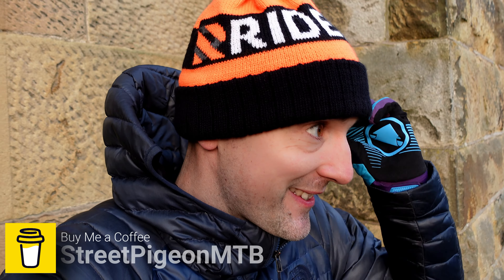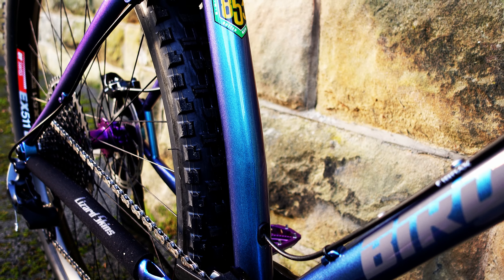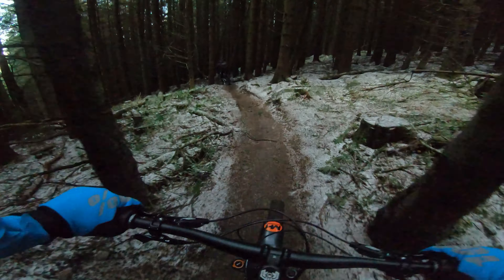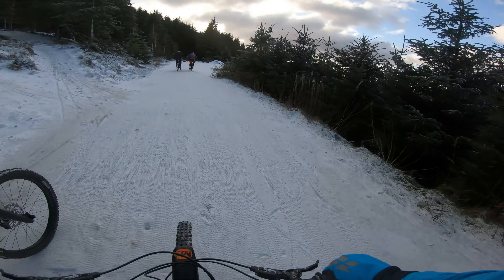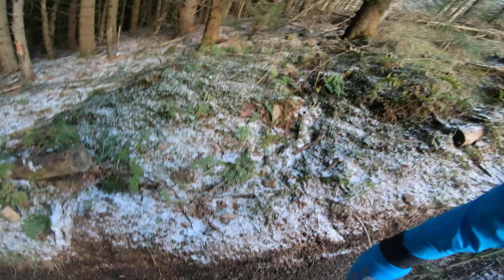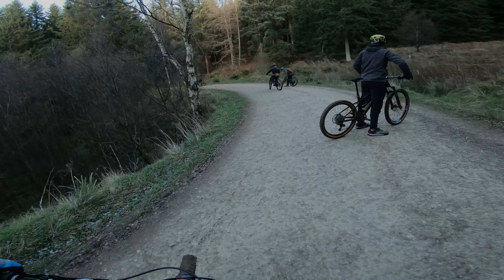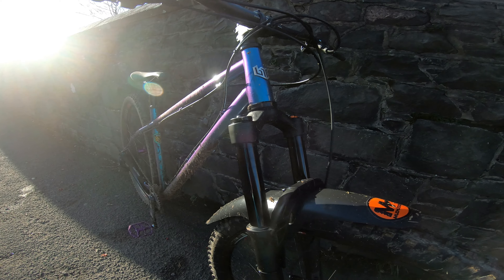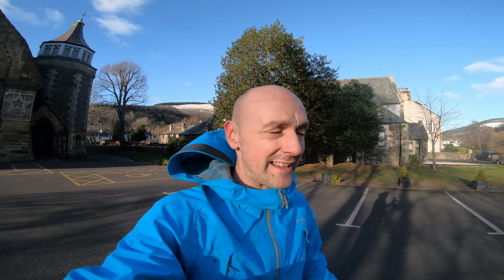Why you need a hardtail MTB in your life!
Things just got exciting! The British steel hardtail market is booming. Steel hardtails are as popular as they have ever been. I'm pleased to say that I now own one of the latest British steel hardtails to come onto the hardtail market - the Bird Forge steel-framed 29er. In this video I take the Bird Forge down some proper enduro trails to see if it can handle them... But also see if I can handle them on a hardtail!

0:00 Intro
2:04 Bird Forge overview
4:20 Right Side Clyde trail Golfie Innerleithen
8:33 Greg Joliffe's trail Golfie Innerleithen
10:37 Flat White trail Golfie Innerleithen
13:05 Bird Forge - My first impressions of this exciting hardtail...

The growth of the British Steel Hardtail market has been incredible over the past few years. Steel hardtails offer the rider something special - simplicity, pleasing aesthetics and reliability. Link this with modern geometry and you have amazing performance. The Bird Forge takes on other hardtails, including offerings from, Orange, Pace, Stanton, Swarf and Pipedream.

Bird Forge bike is a trail-ready, enduro slaying 29” wheeled beast, taking a 130-160mm fork and made from the perfect mix of 4130 steel and Reynolds 853 DZB. A slack 64 degree head angle combined with short chainstays, sleek tubing and a slim tapered headtube means the Forge is aesthetically traditional with modern geometry and is ready to conquer the gnarliest trails you can find whilst looking beautiful. The main features of the Bird Forge are as follows -

29 Inch Wheels
140-160mm front travel
4130 steel with Reynolds 853 DZB top tube and down tube
Investment cast chainstay yoke for maximum tyre clearance (2.6”)
ISCG05 mount
2x Bottle cage mounts on the downtube
SRAM UDH (Universal Derailleur Hanger)
External cable routing
Threaded bottom bracket

For more information on the Bird Forge steel 29er hardtail use this

If you are new to my videos then expect to see high quality riding vlogs shot in the same style as McTrail Rider, Paul the Punter and BKXC. I try to travel to the best MTB locations in Scotland finding you the best mountain biking trails.

The video was shot on a GoPro Hero 7 mounted on the chin of a Met Parachute helmet using a Gnartec mount.

I am supported by Bird Cycleworks. The bike being ridden is a Bird Aeris AM9, 150mm 29er enduro bike

I am supported by Endura clothing. This is one of the most respected brands in the industry. To see why check out

I am supported by Mudhugger. They make the best MTB mud protection out there!

I am supported by Fenwicks cleaning products. Check them out, they are really nice products for sure!

I collaborate with Ridelines, an MTB tuition company. They offer a fantastic service and should be considered by anyone wanting to improve their riding.

My bike is maintained by Bspoke Cycles Peebles. They offer insanely good service and I cannot recommend them enough.